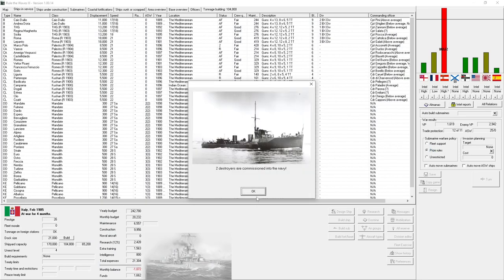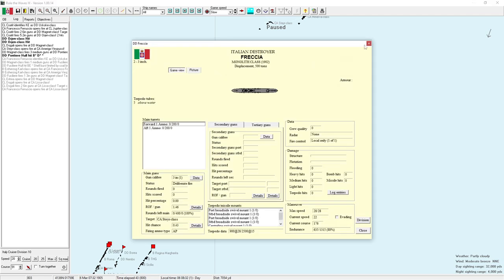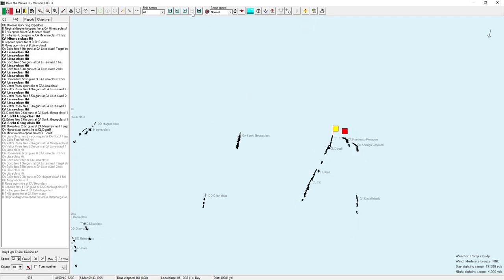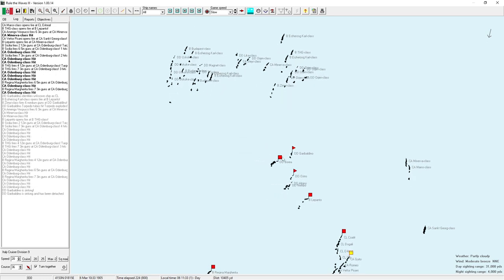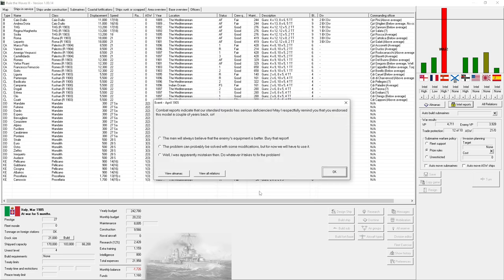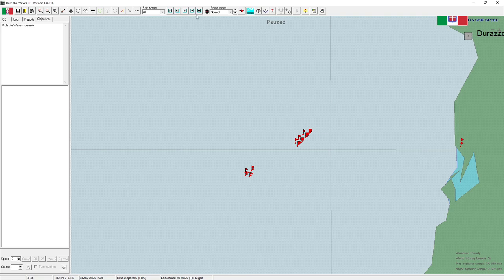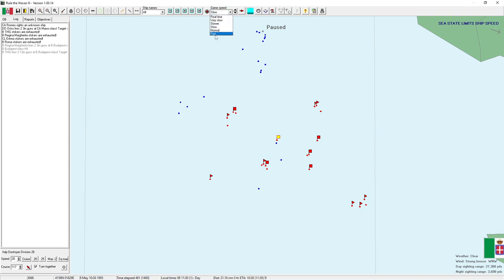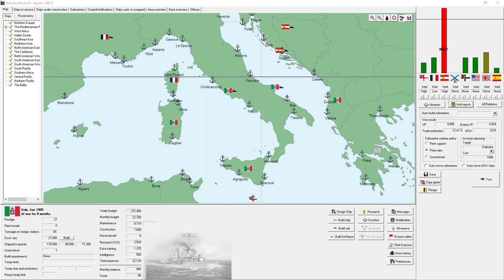Rule the Waves 3 | Destroying D-Day! | Italian Campaign | Part 19